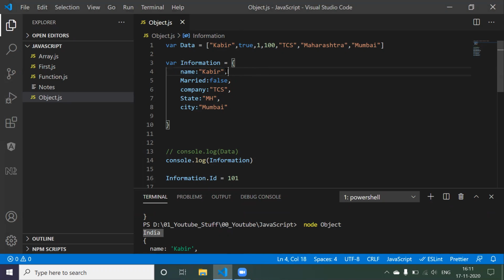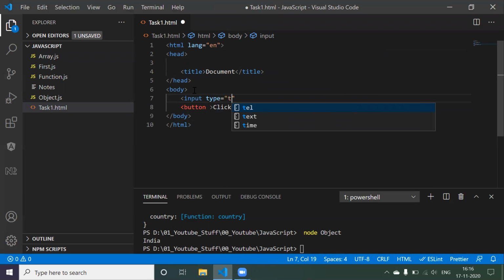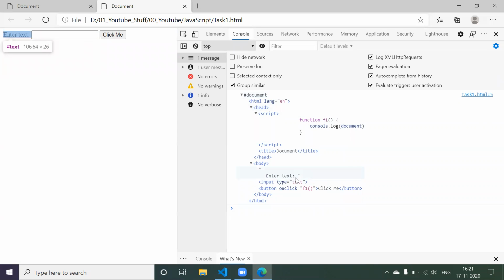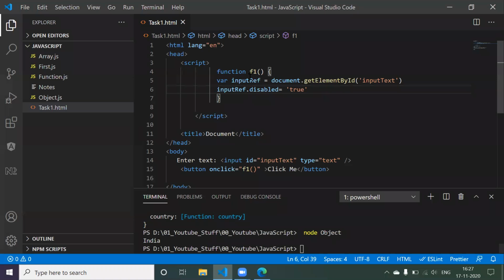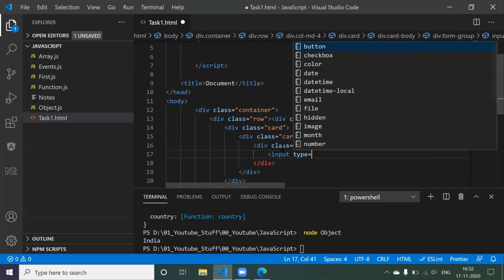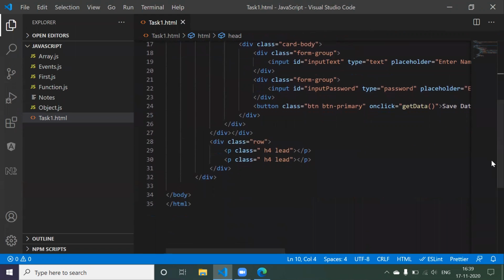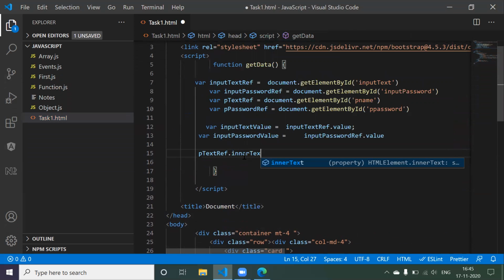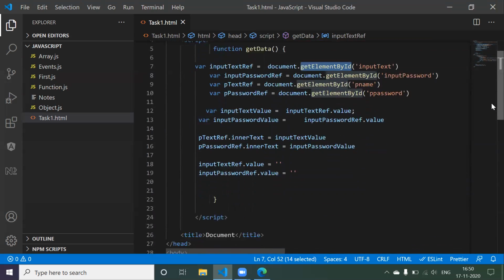JavaScript Class-4|Events||Javascript For beginners||Javascript2020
For Beginners :
1. The core Basics & Fundamentals of JS
2. Syntax & Features of JS
3. Live JavaScript uses cases and Examples
4. Client Side Validations
5. GUI and visual effects
6. How to use 3rd Party JS libararies

1. Basic HTML knowledge
2. Basic CSS knowledge